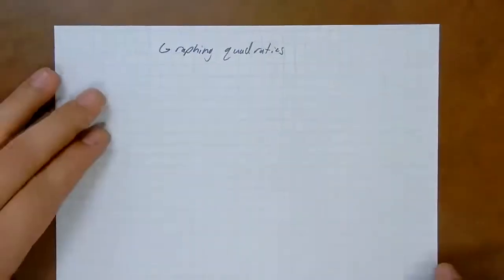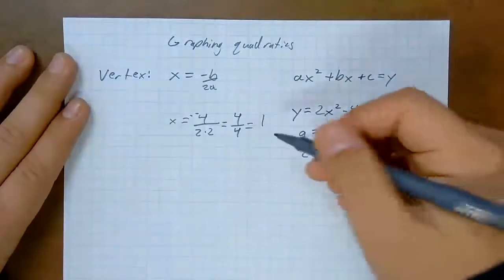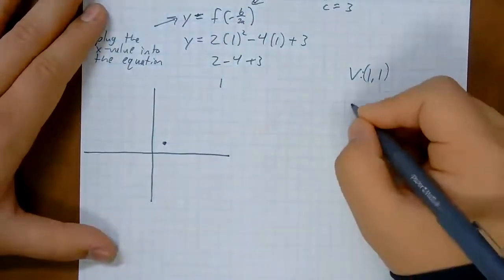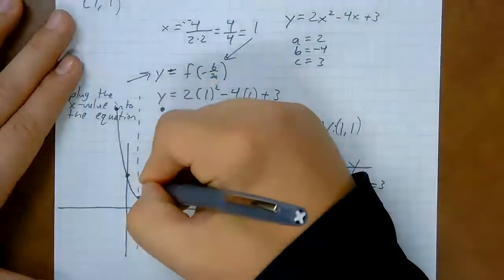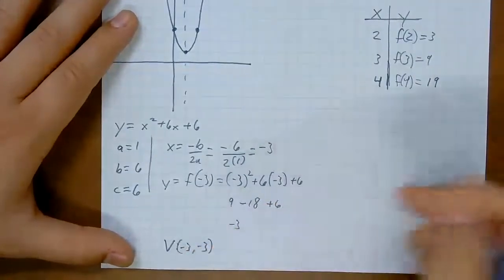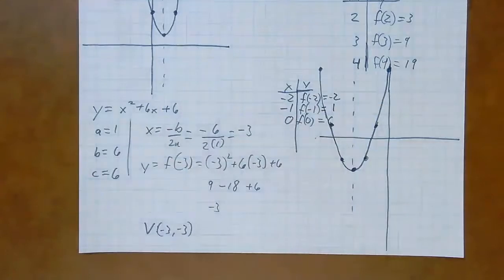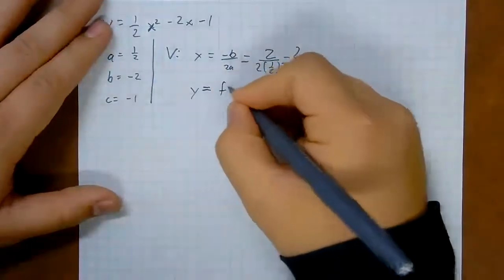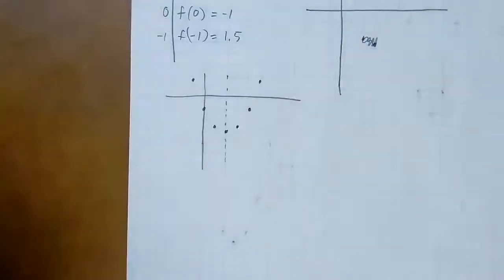Graphing parabolas AL